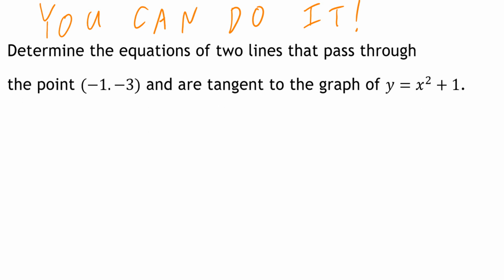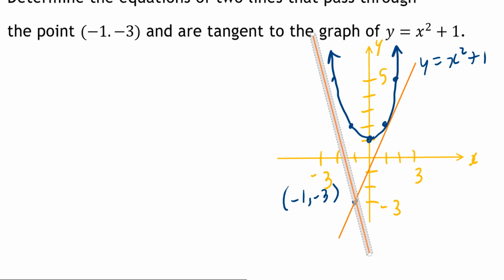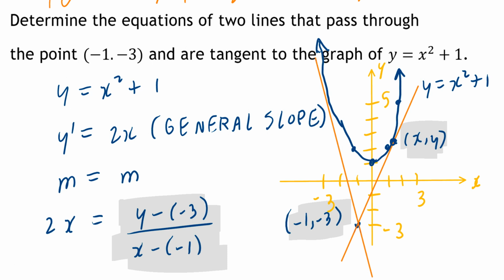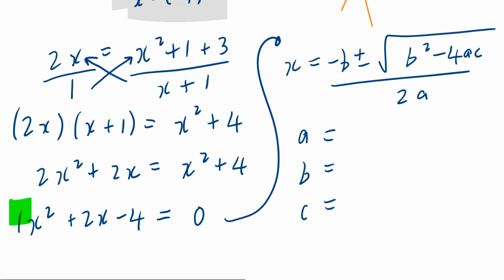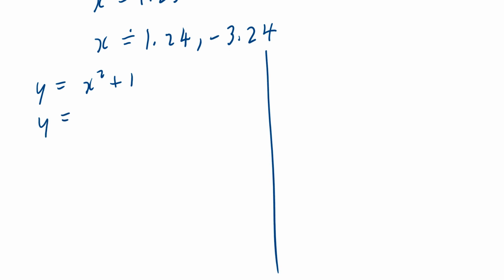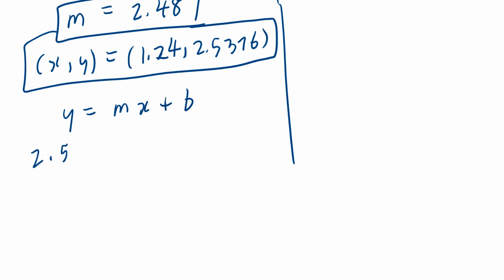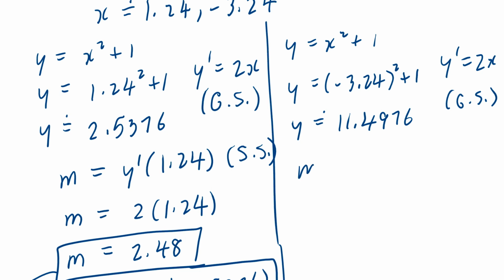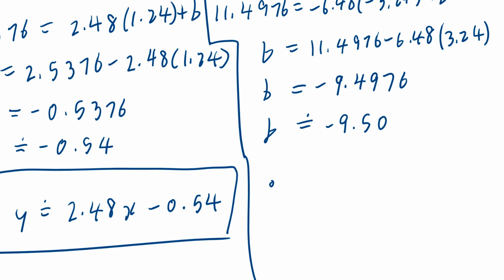Grade 12 Calculus & Vectors - Determine the equations of two lines that pass through the point...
Grade 12 Calculus:

Determine the equations of two lines that pass through the point (-1.-3) and are tangent to the graph of y=x²+1.